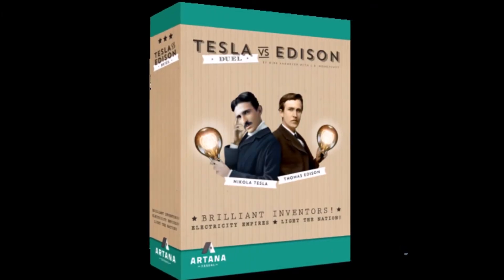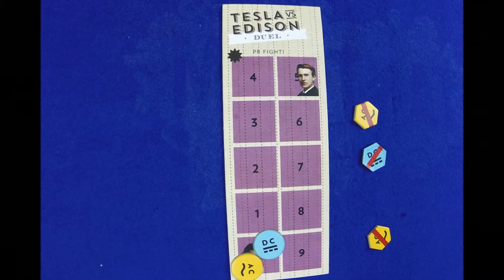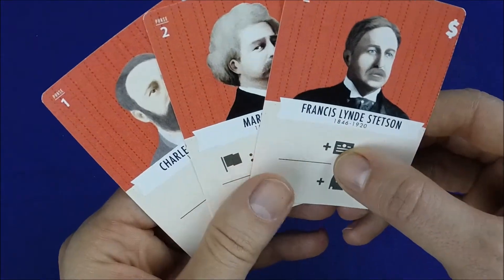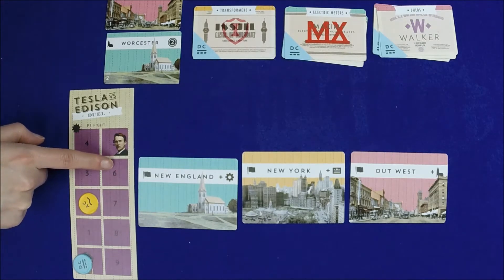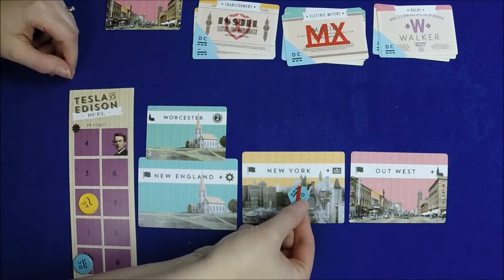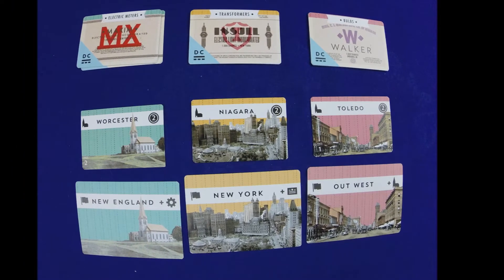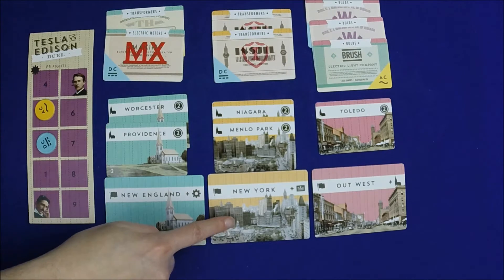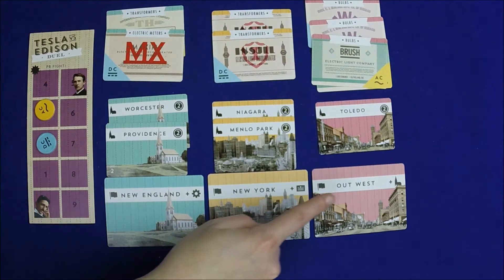Tesla vs Edison Duel Preview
Kevin and Melissa preview Tesla vs. Edison Duel by Artana. On Kickstarter this April.